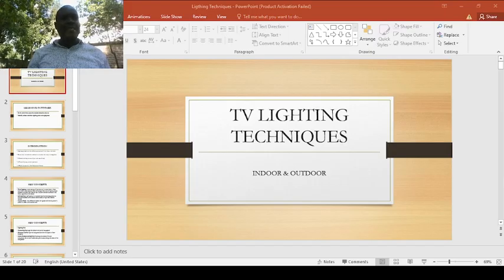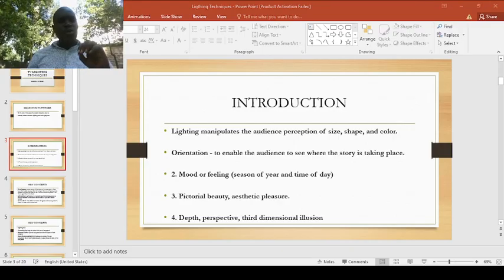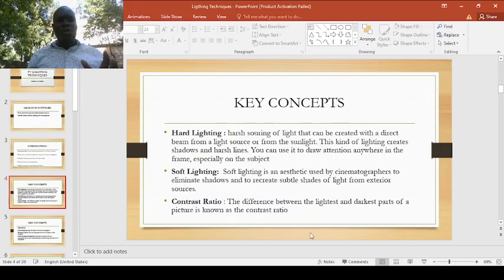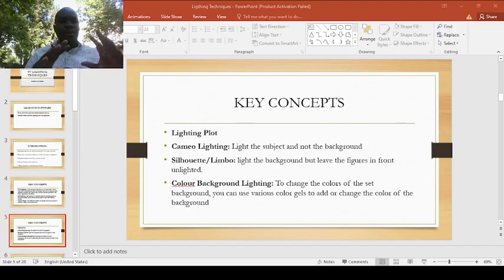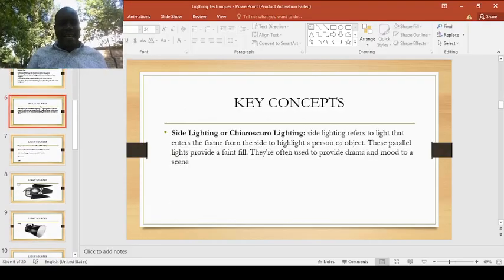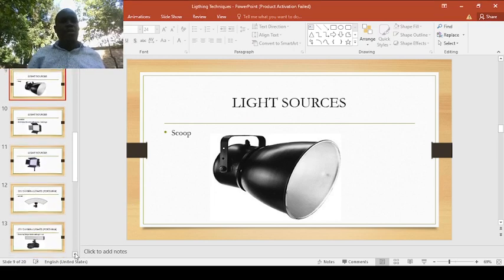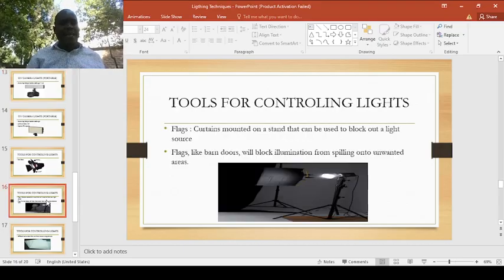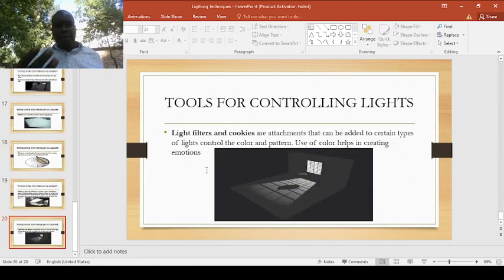Educational video on TV lighting